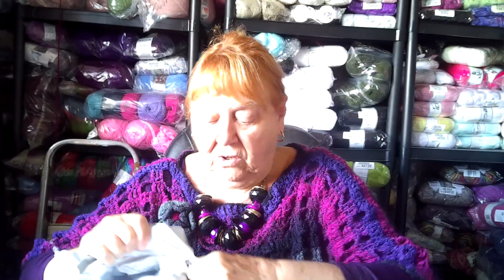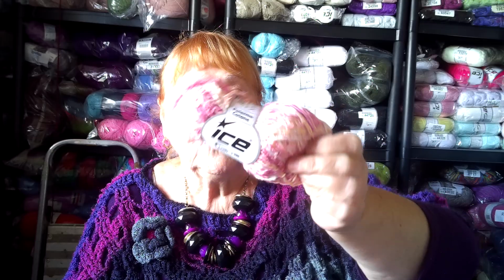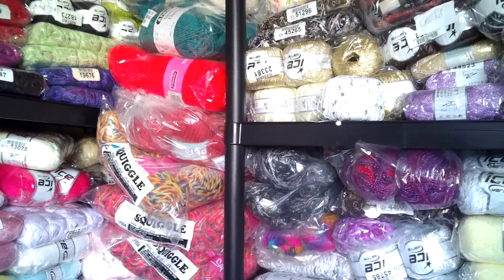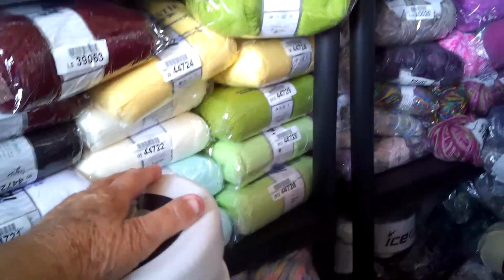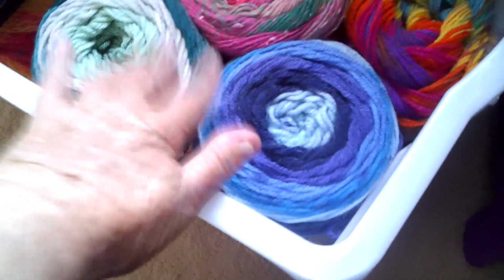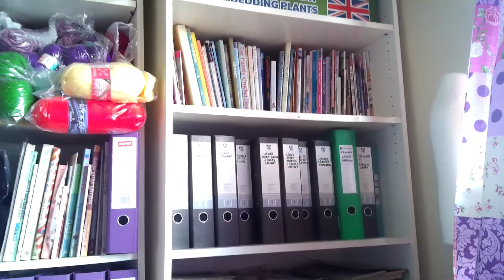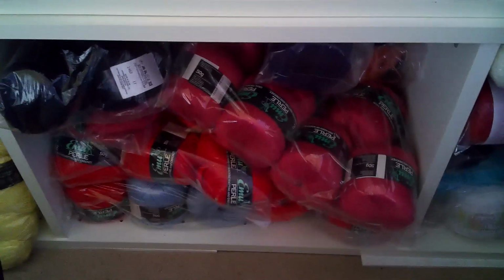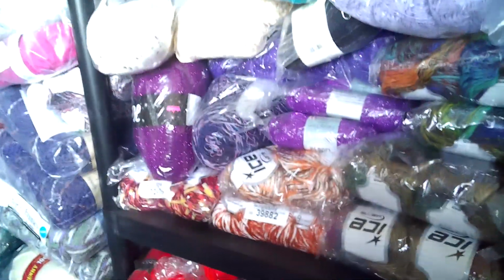A Look At My Personal Yarn Store And A Small Ice Order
Kelly tidied up my stash room that I like to call my personal Yarn Store. I get inspired by all of the beautiful yarns that are in there when I am trying to decide what to crochet next. I ordered 3 more colours in the Ice cotton.
My Etsy Shop - Urban Gypsy Crochet - .